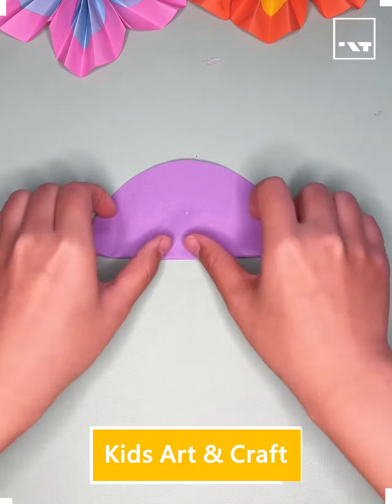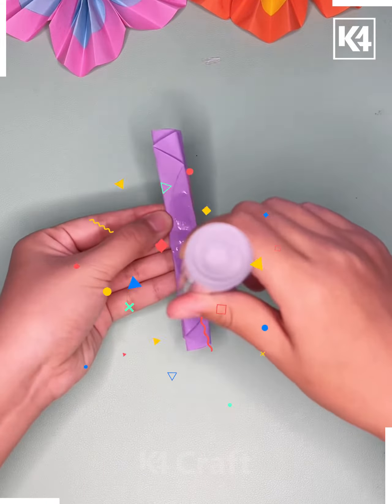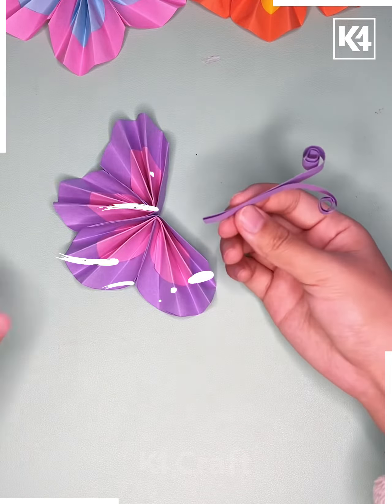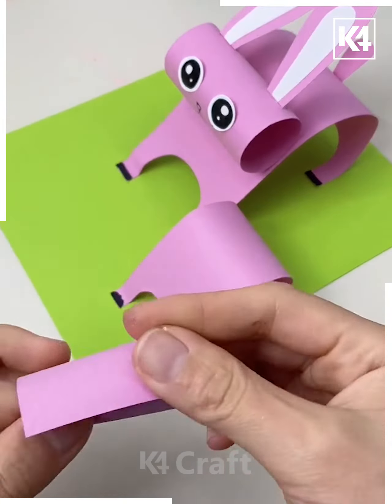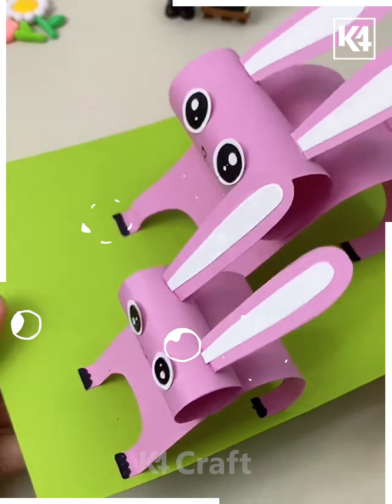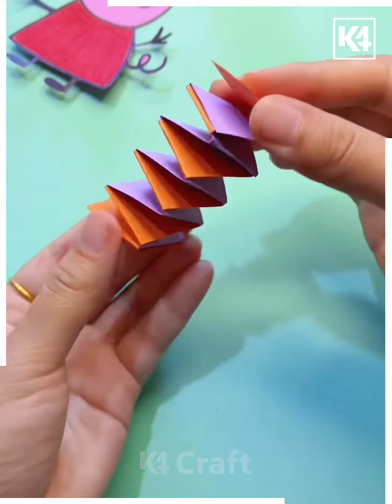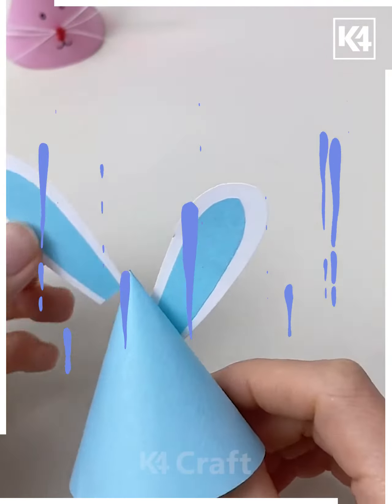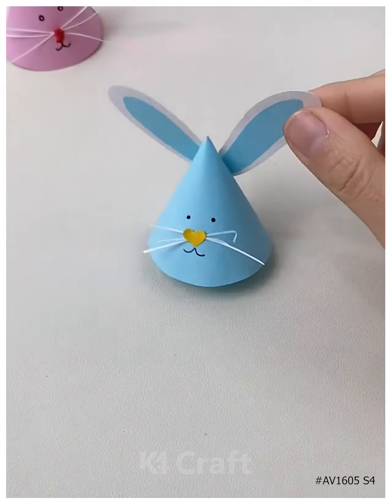Cute Paper Animal Crafts | 4 Easy Origami Animals | DIY Paper Folding Crafts and Activities for Kids